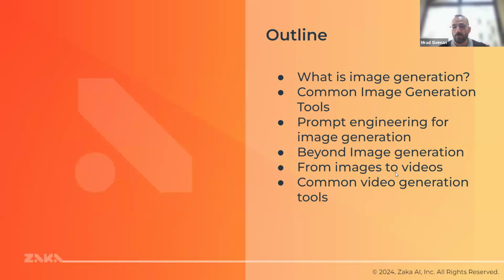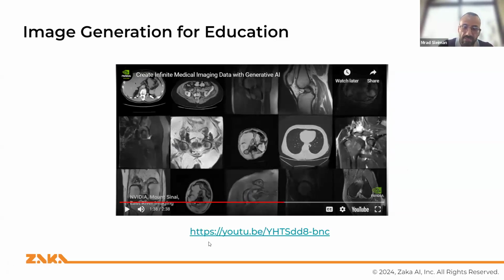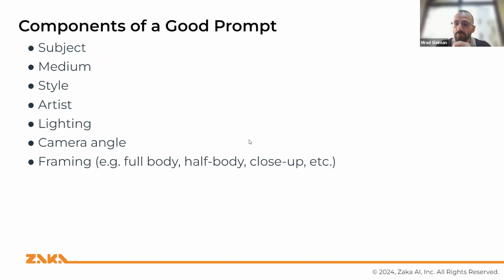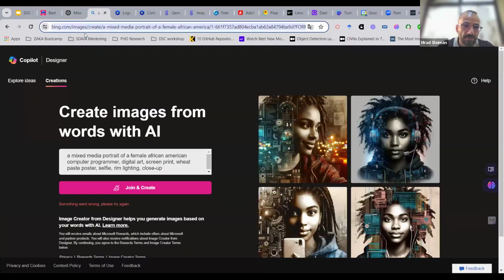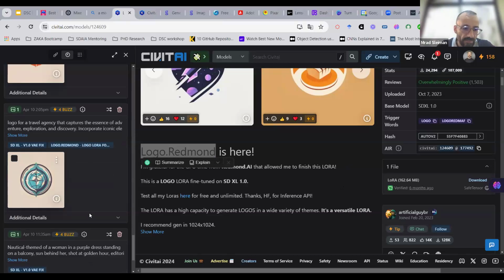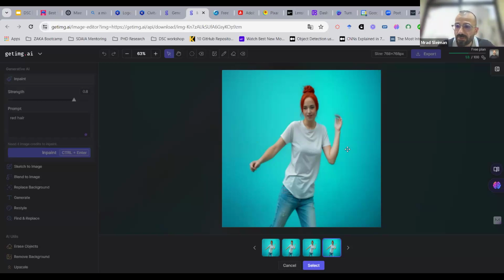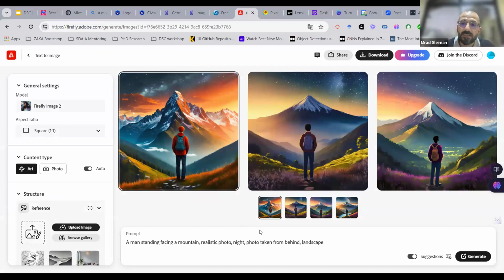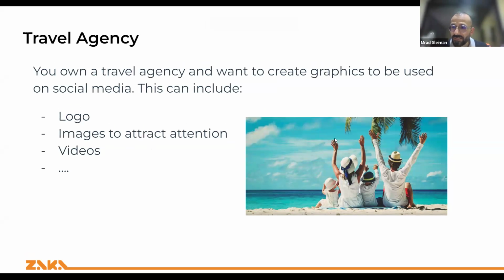Image Generation with AI | Mrad Sleiman | DSC MENA 2024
In the session 'Image Generation with AI,' Mrad Sleiman provided a comprehensive overview of AI-driven image creation techniques. He discussed what image generation entails, explored the tools commonly used in the field, and delved into the intricacies of prompt engineering for enhancing image quality and relevance. The session also expanded beyond static images, exploring the transition to video generation, including an overview of tools and techniques for creating dynamic video content from AI-generated images.

This tech tutorial by Mrad Sleiman was held on April 18th at DSC MENA 24, Online Part.